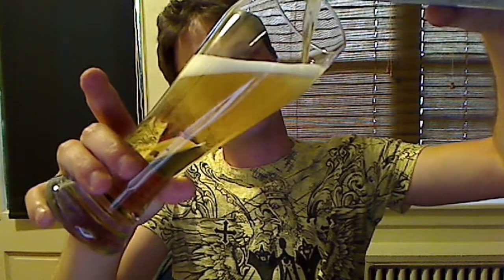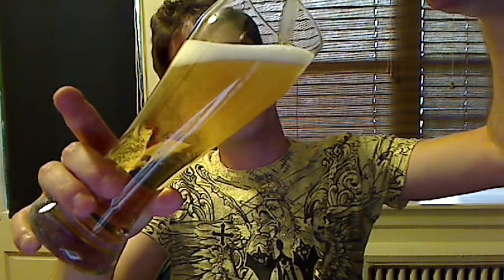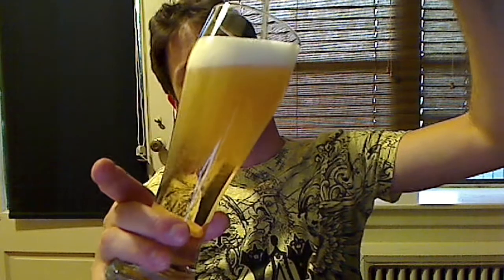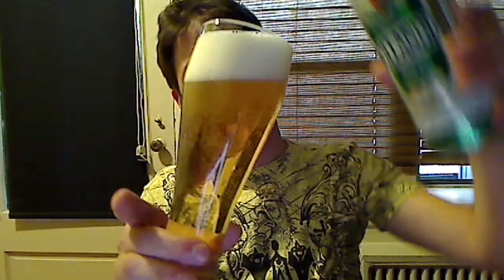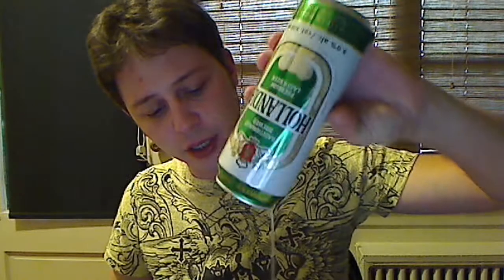Beer Review: Bavaria Inc - Hollandia Lager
Video Blog of the Bavaria Inc - Hollandia Lager
5.0% ABV - Alcohol By Volume
NETHERLANDS: Holland
$1.95 CAN
Sugar Content: 3
Comes in a single tall can at 500ml